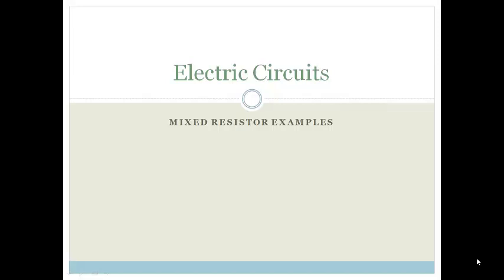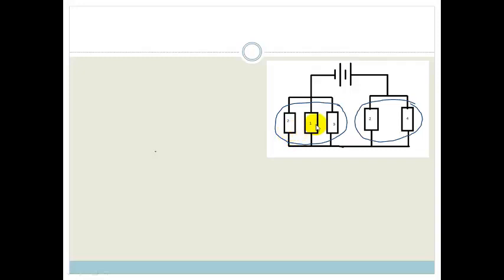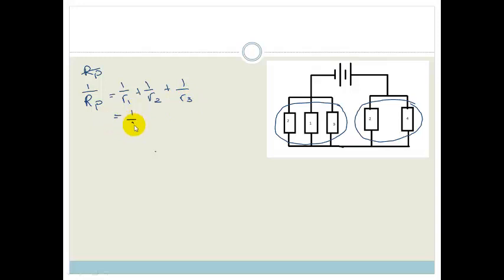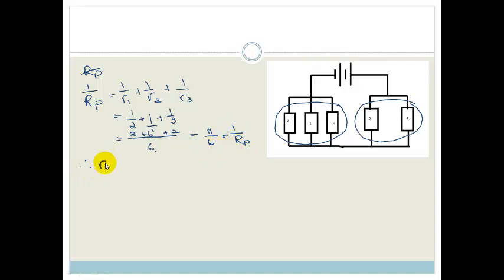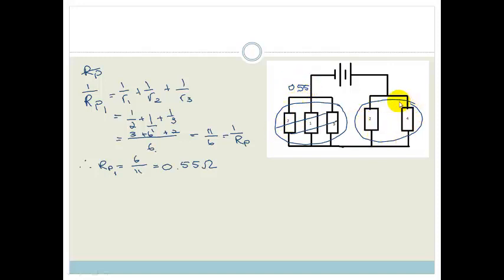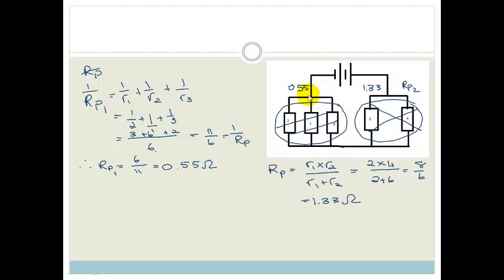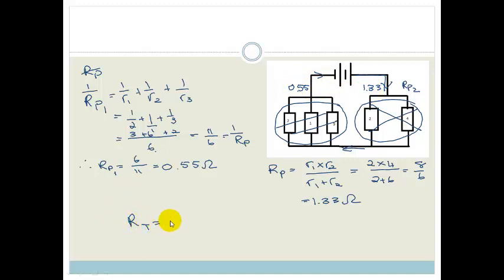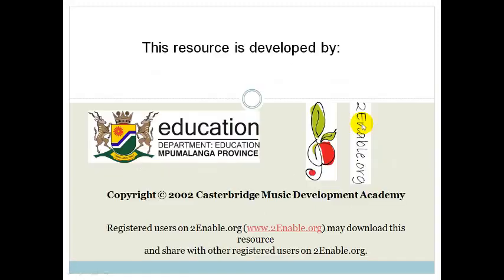Lesson 6 Mixed resistors example